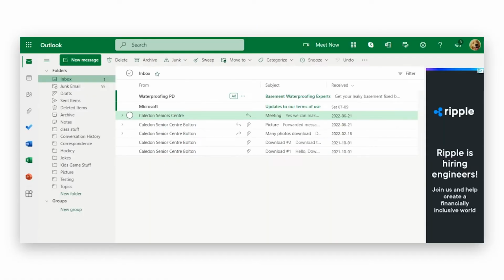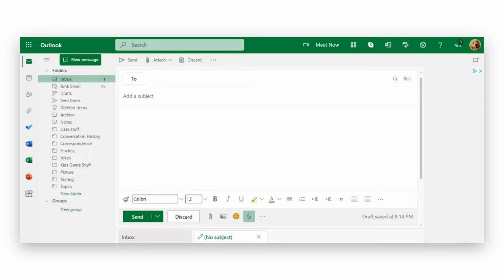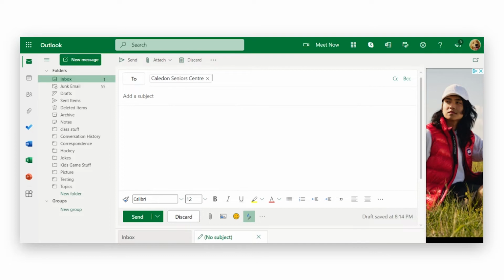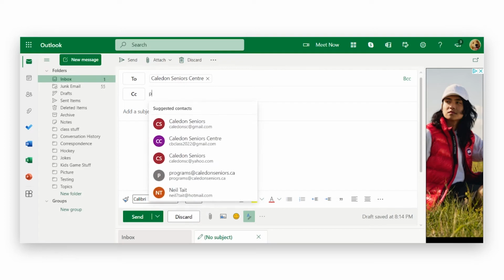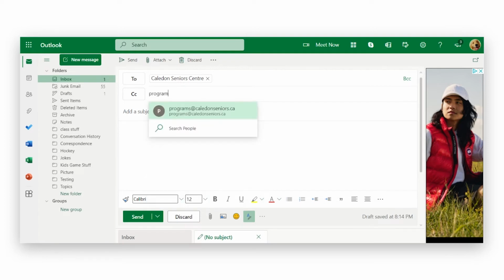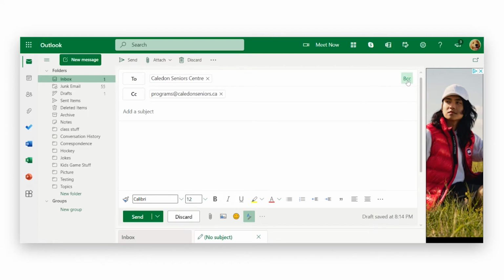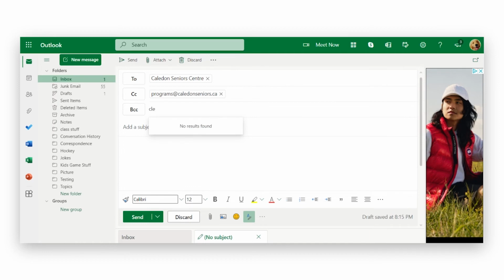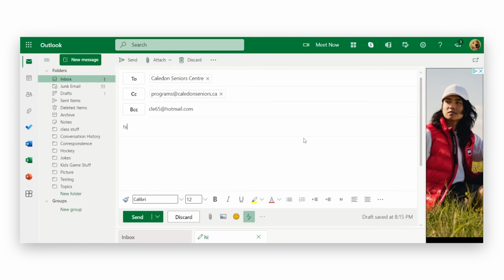Using Outlook: CC & BCC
In this segment, you'll learn how about CC & BCC and how to use them in Outlook.